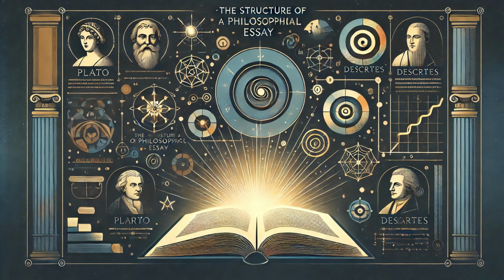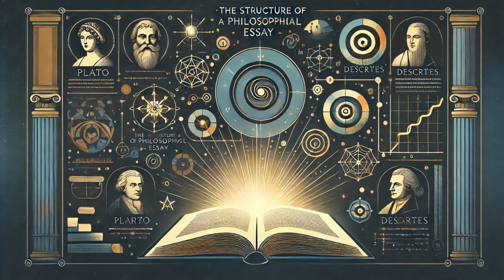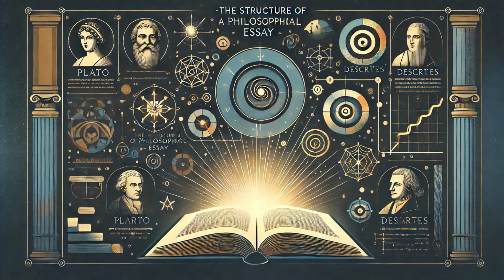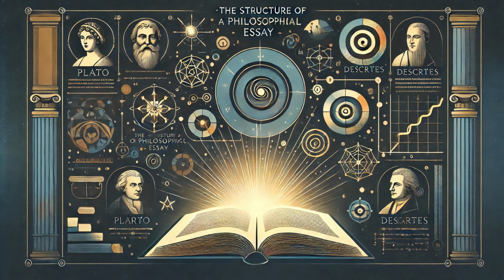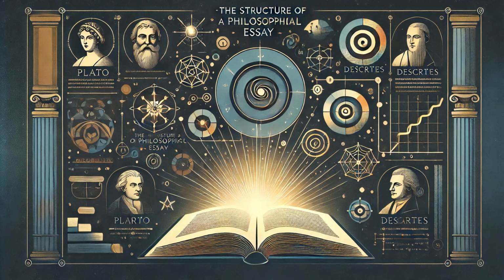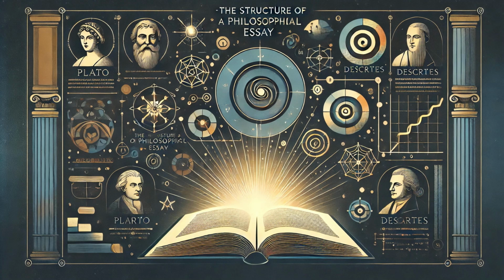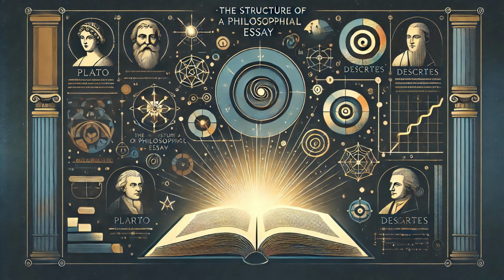The Structure of a Philosophical Essay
In this episode, we dive deep into the structure of a philosophical essay, breaking down a flexible framework that transforms daunting ideas into clear, persuasive arguments. From exploring a real-world example on Hobbes’ Divine Command Theory to mastering successive elaboration and freewriting techniques, we reveal practical tips for writing with clarity and engaging your audience effectively. We also discuss the importance of intellectual courage—fairly representing opposing views and anticipating objections to build a robust argument. Whether you’re a student or a lifelong learner, this conversation will equip you with the tools to not only write compelling essays but also to think critically and confidently about complex ideas.

00:00 – Introduction & Overview
Jump right in as we set the stage for a deep dive into the art of structuring philosophical essays.

00:00:07 – The Essay Framework: Beginning, Middle, & End
Discover how a flexible outline serves as your roadmap—providing structure without rigidity so you can build your argument in your own unique way.

00:01:04 – Real-World Example: Hobbes’ Divine Command Theory
See the framework in action as we examine a sample essay on Hobbes’ theory, breaking down how a professional approach organizes complex ideas.

00:02:09 – Successive Elaboration: Building Your Argument Layer by Layer
Learn the technique of starting with a single core sentence and gradually adding details, evidence, and explanations to form a robust argument.

00:04:16 – Writing for Your Audience & the Transcendent Perspective
Explore the value of stepping back and viewing your work as a reader, ensuring clarity and engaging your specific audience (like your professor) with a fresh perspective.

00:05:18 – Expressing Complexity in Ordinary Language
Uncover tips on translating dense philosophical concepts into accessible language without diluting the depth of your ideas.

00:09:51 – Freewriting & Brainstorming: Breaking Through the Blank Page
Overcome writer’s block by using freewriting as a tool to mine your thoughts, capture raw ideas, and find hidden connections.

00:11:00 – Intellectual Courage: Engaging Critically with Other Ideas
Understand the importance of representing opposing viewpoints fairly and developing your own well-reasoned stance—even when facing daunting experts.

00:12:00 – Anticipating Objections: A Chess Game of Critical Thinking
Strengthen your argument by foreseeing counterarguments and addressing them head on, much like planning several moves ahead in a game of chess.

00:16:46 – Conclusion: Empowering Your Critical Thinking & Lifelong Learning
Wrap up with final thoughts on how these techniques not only improve your essay writing but also empower you to become a more thoughtful, engaged thinker.